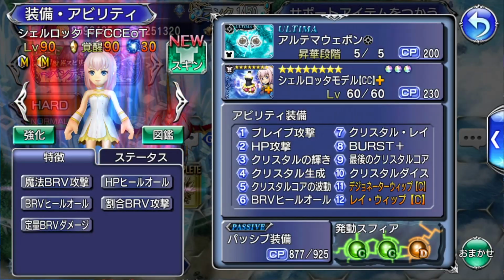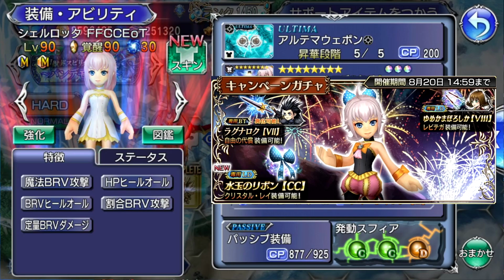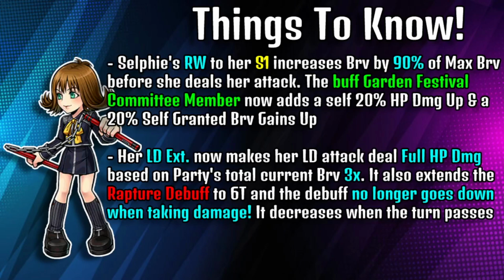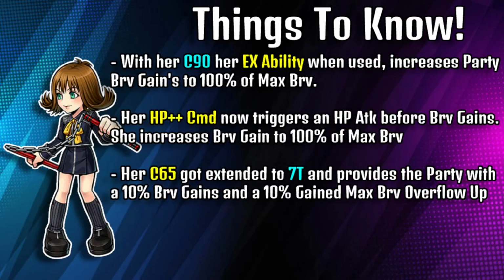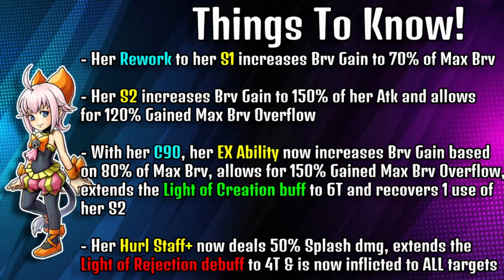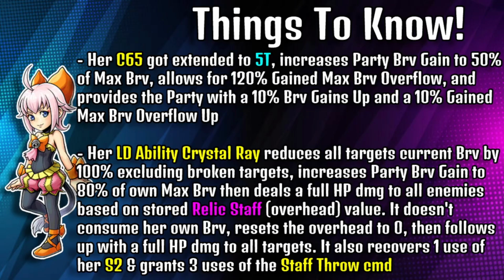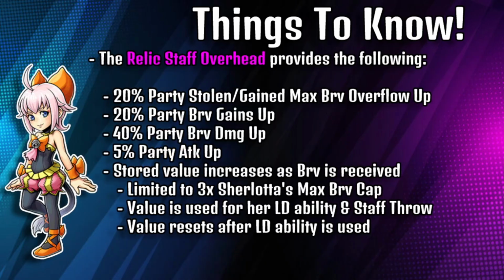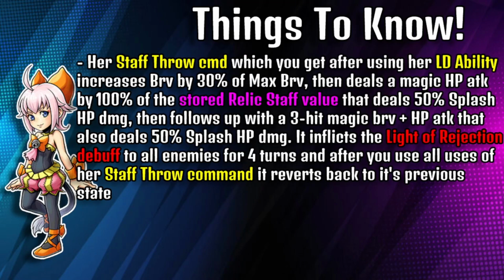Excited For Selphie C90 & Sherlotta LD In-Depth! Worth Chasing For? [DFFOO GL]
ALRIGHT, GUYS!! Time to talk about a potential banner dropping to GL DFFOO which is the Sherlotta/Selphie banner! I'll be going over their reworks and c90s with Sherlotta finally getting her LD weapon and let you guys know if they are worth chasing for.

Timestamps
Intro 0:00
Selphie C90 1:18
Sherlotta RW/C90 2:28
Sherlotta LD 3:33
Should You Pull 5:36

**Thank you to LeoBob & Zetakai on Discord for the translations read in my videos!**